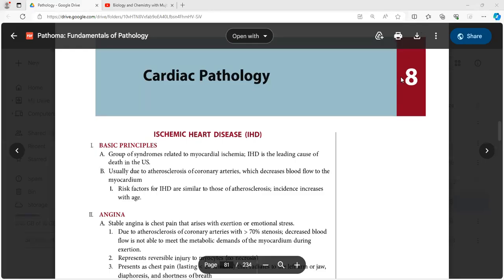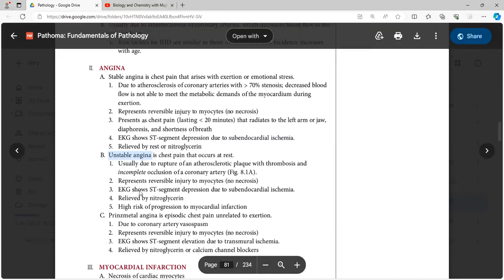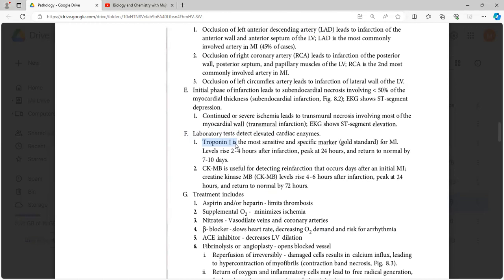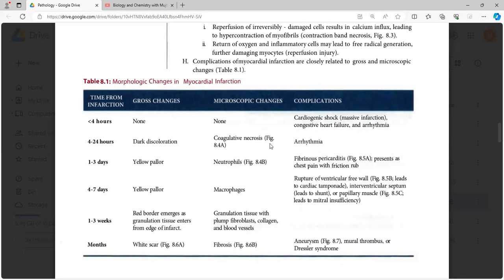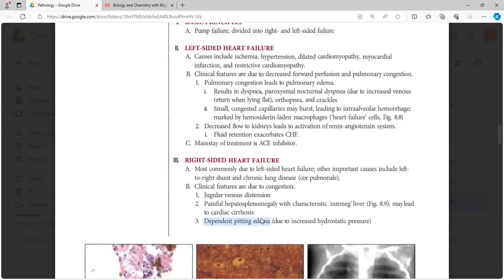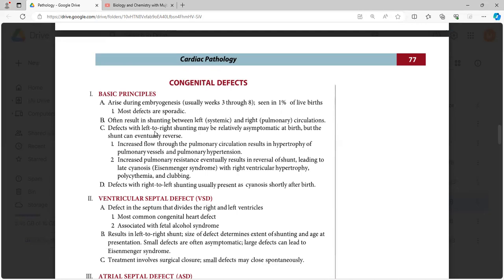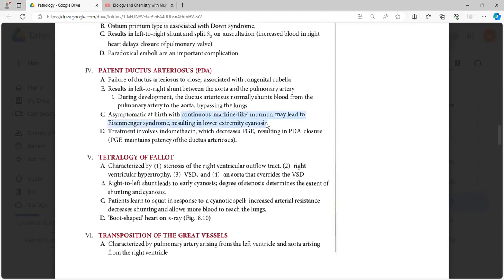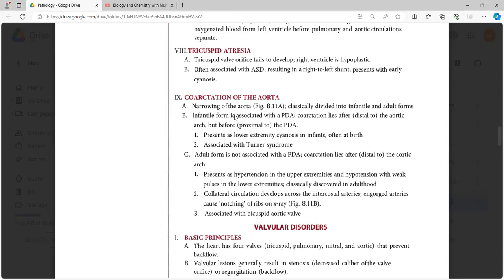Cardiac Pathology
MBBS